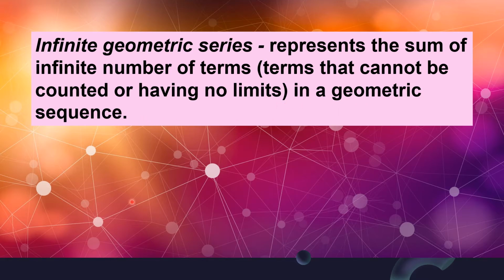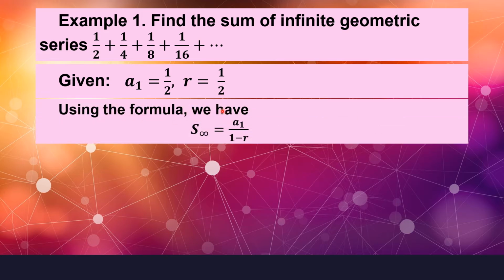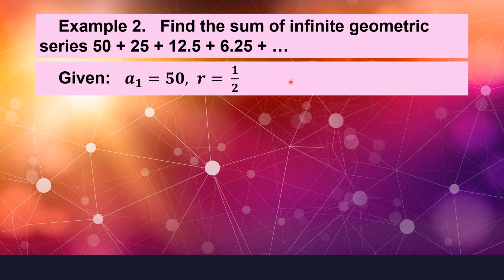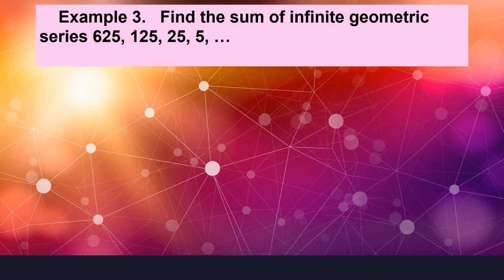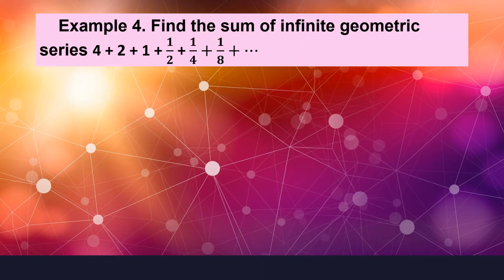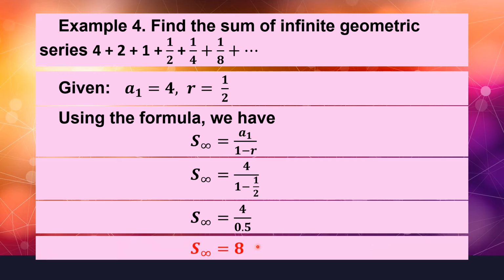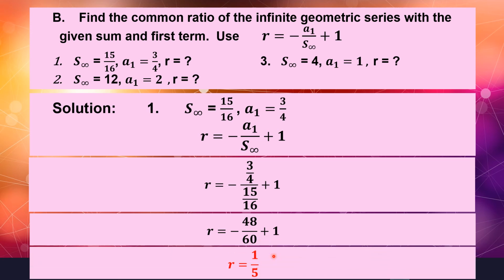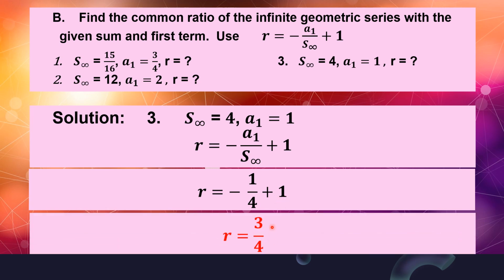SUM OF INFINITE GEOMETRIC SEQUENCE (Geometric Series) - GRADE 10 MATHEMATICS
At the end of the video you will be able to find the sum of infinite geometric sequence.